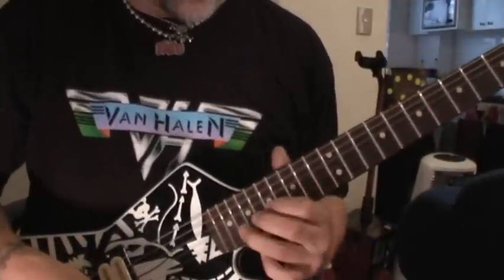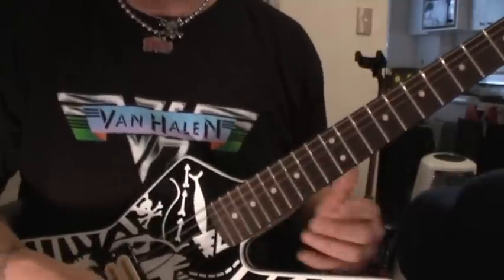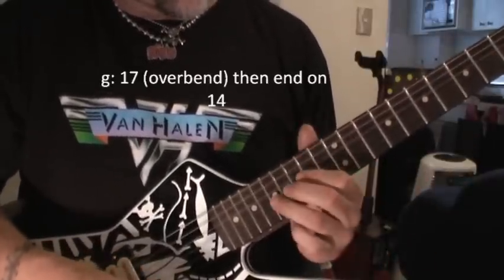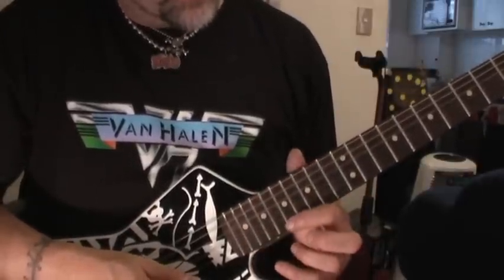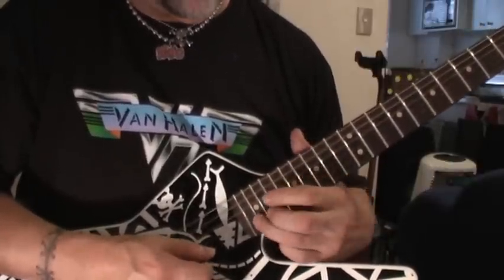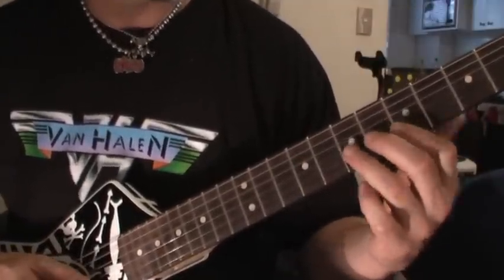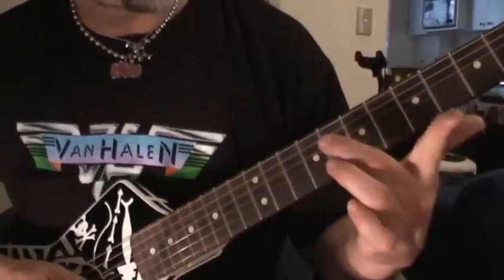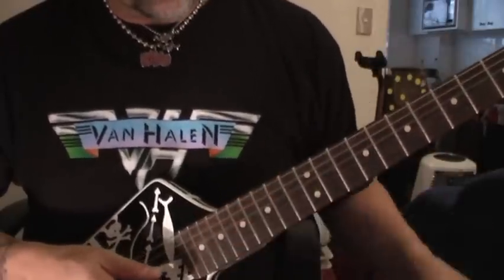How to play Van Halen Romeo Delight guitar solo lesson